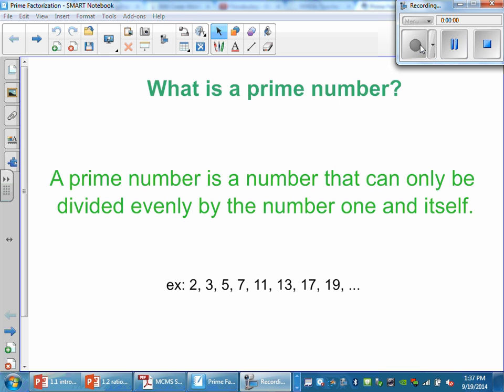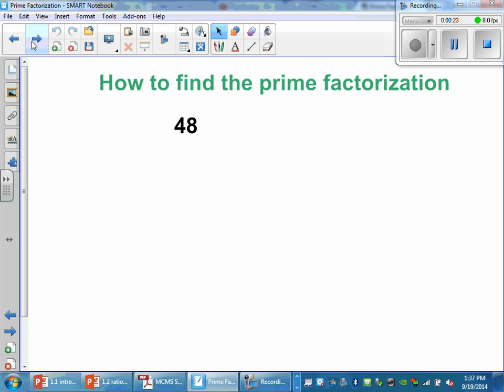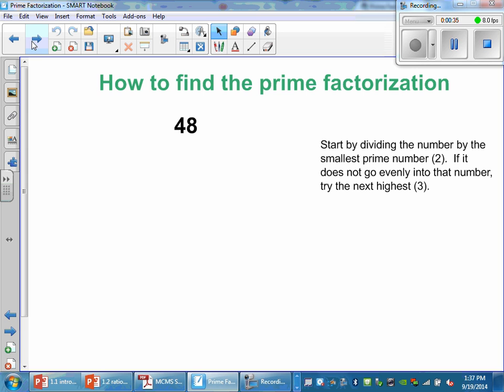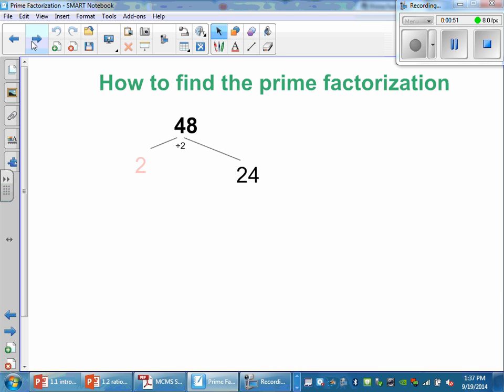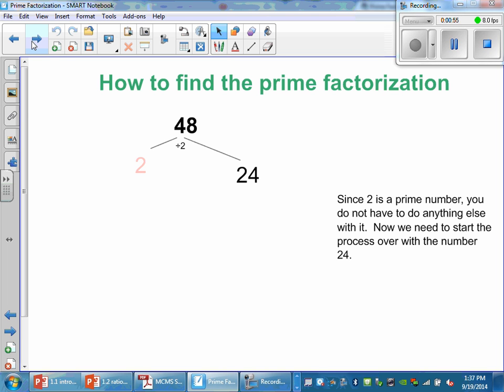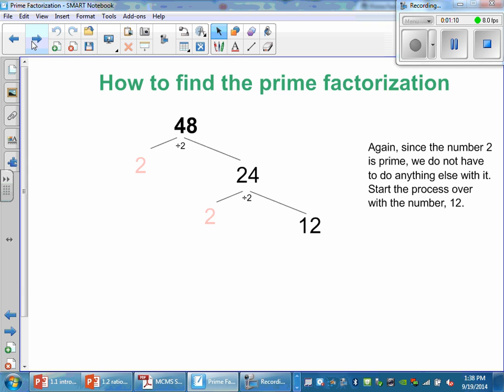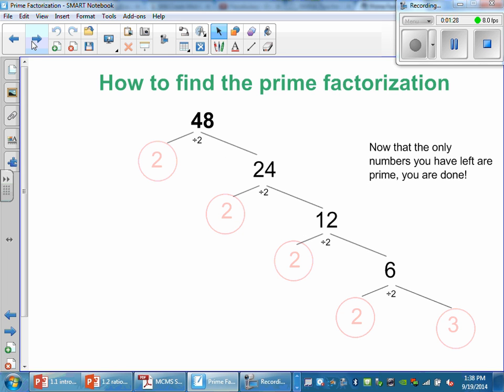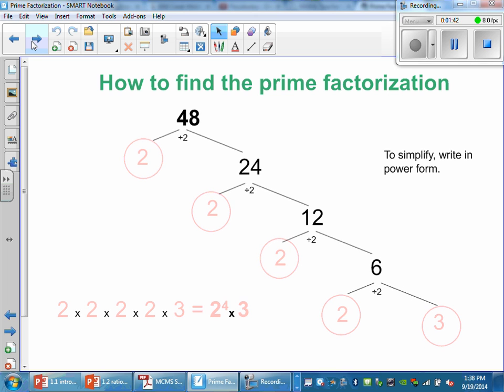Prime Factorization Video